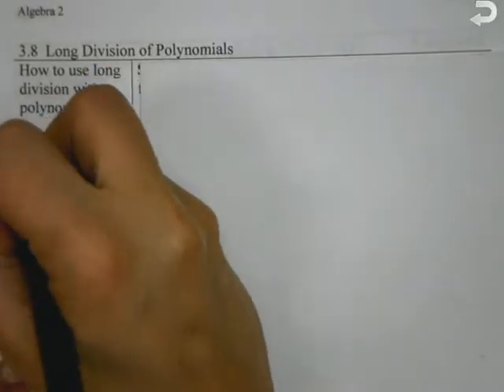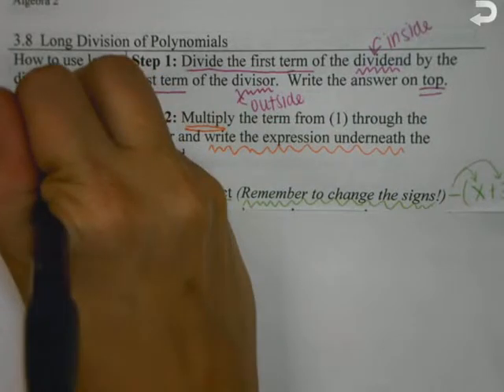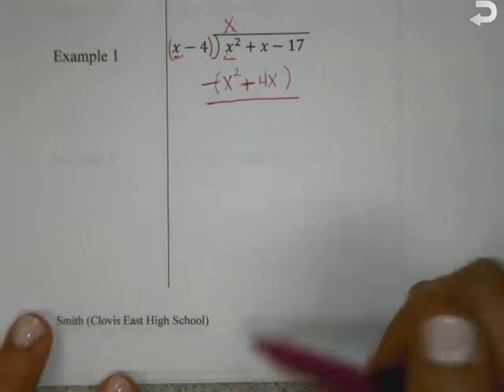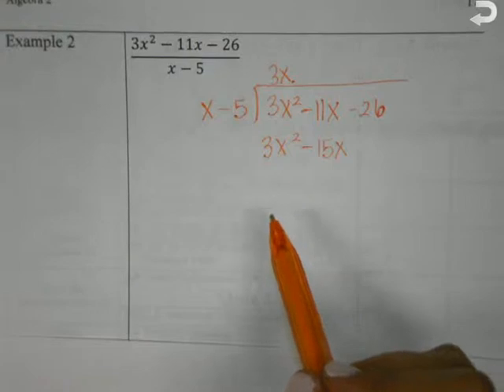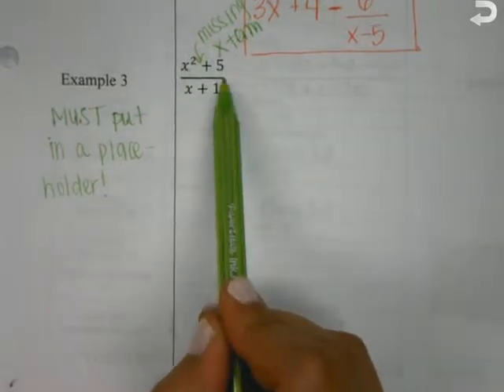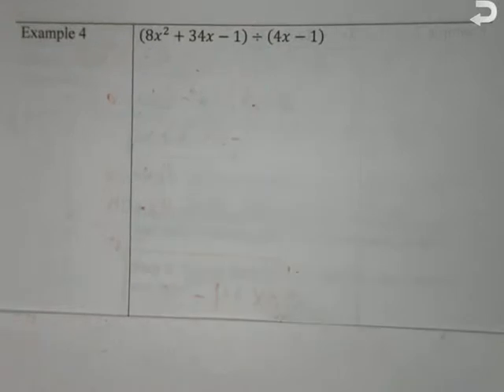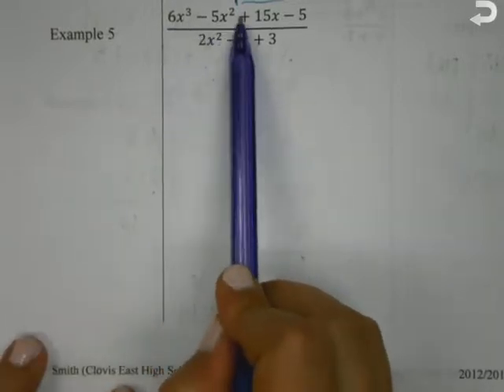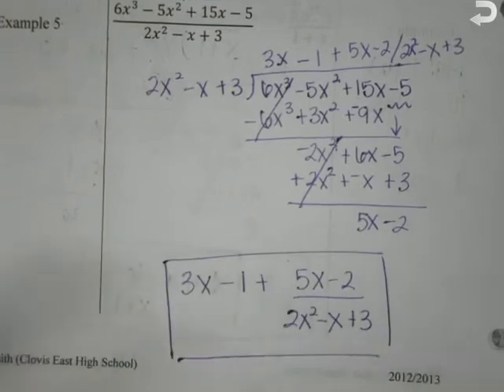Alg 2 3.8 Notes